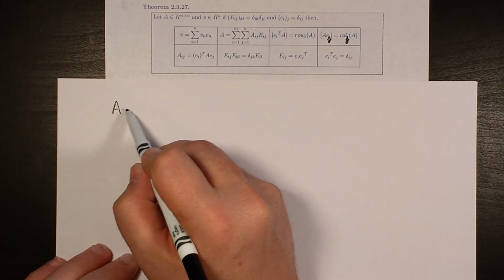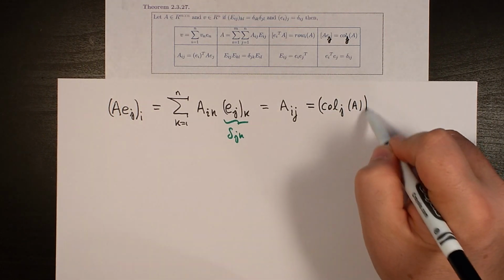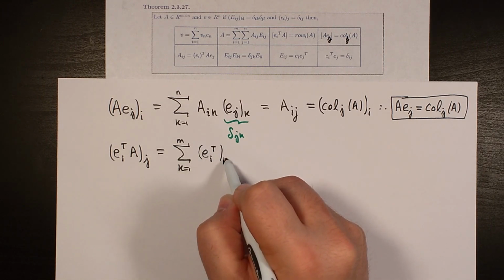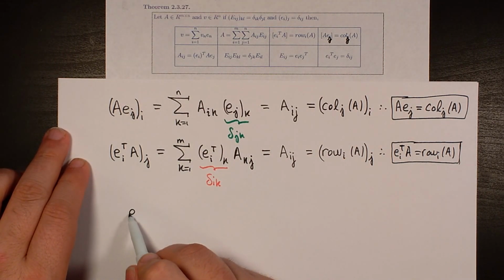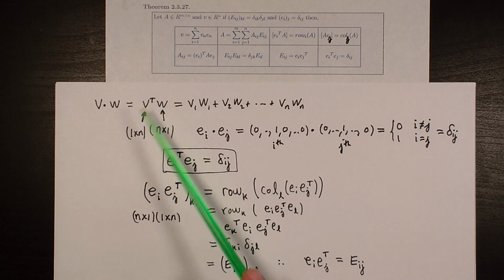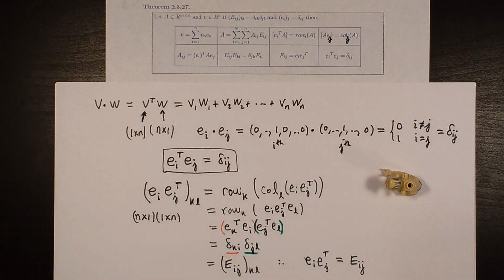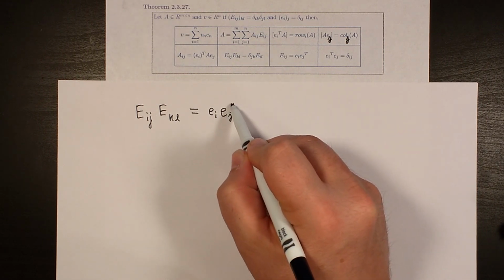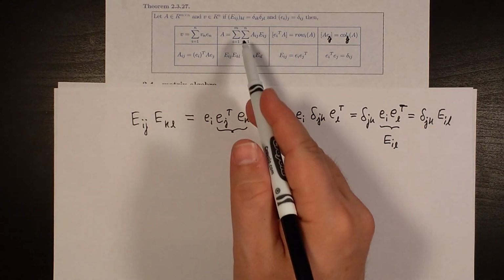Linear Algebra: Jan 22, all the bases belong to us, part 3